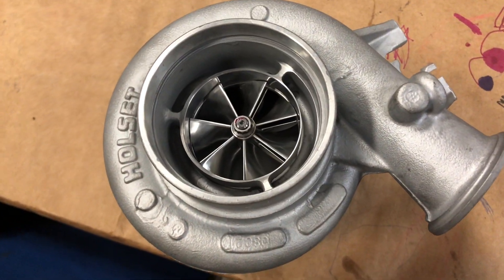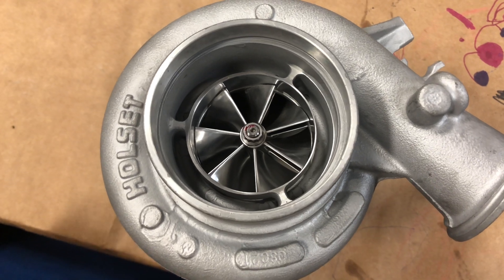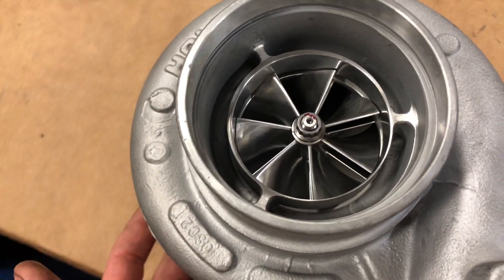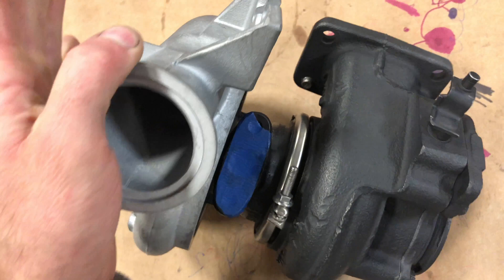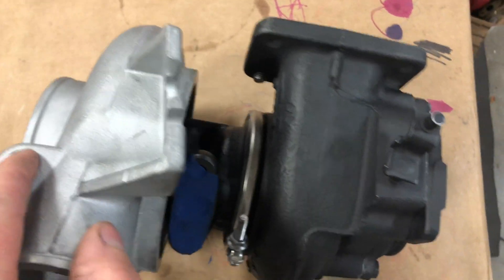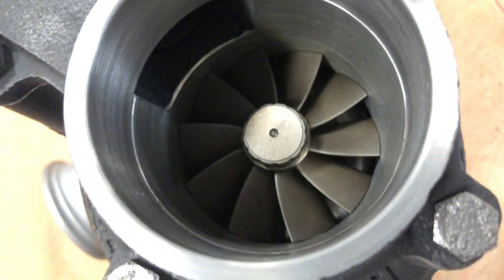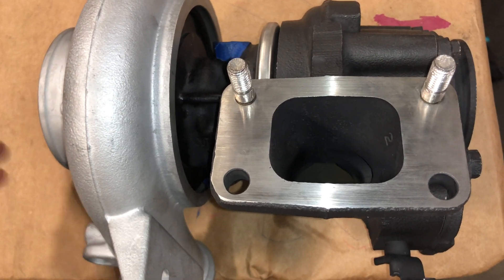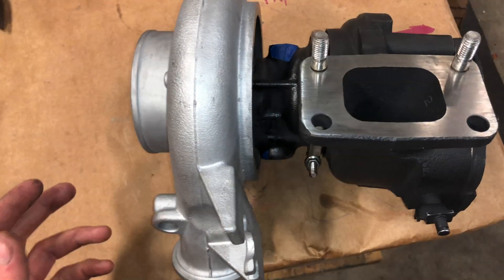Holset Hy35 Turbo Upgrade